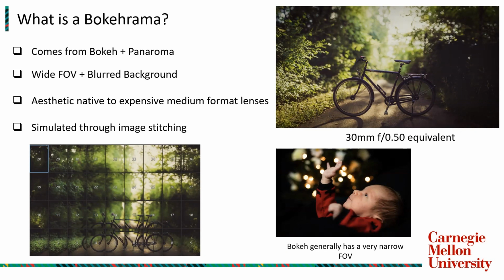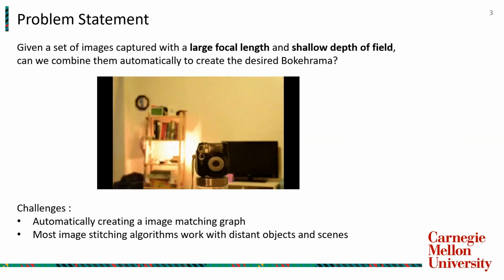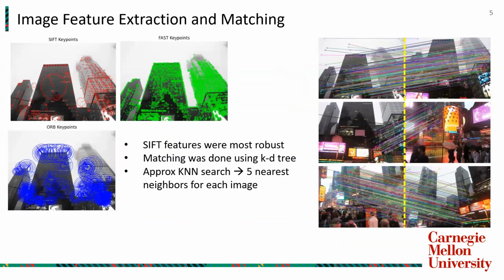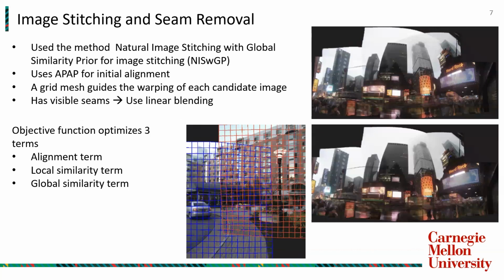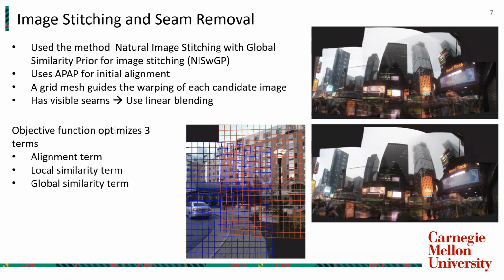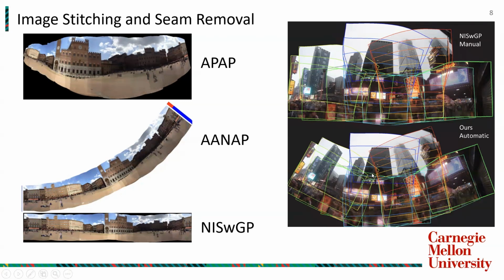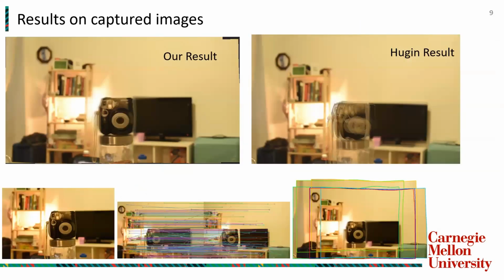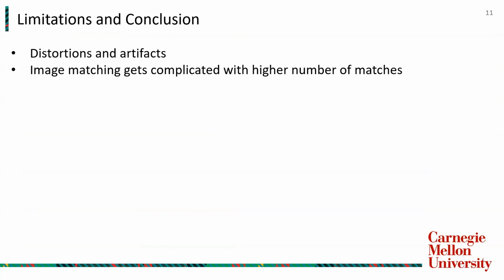Ritaban Roy: Automatic Bokehrama